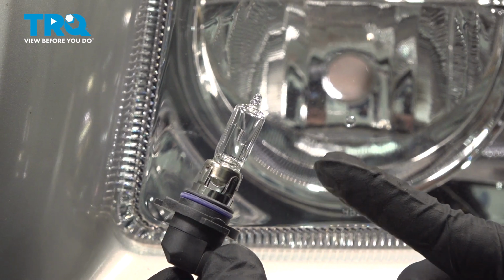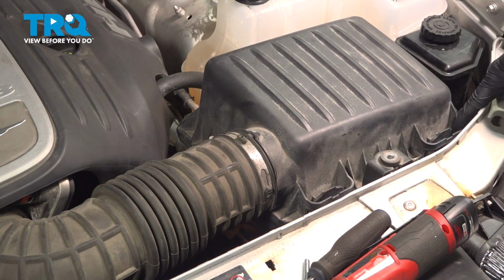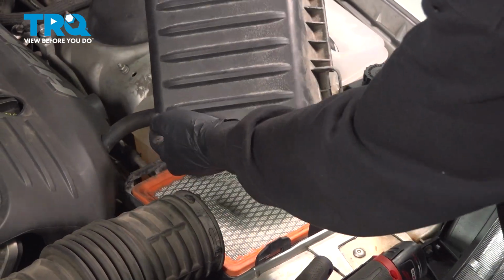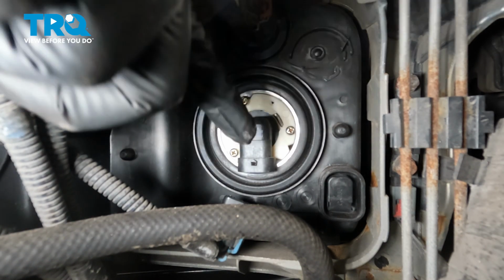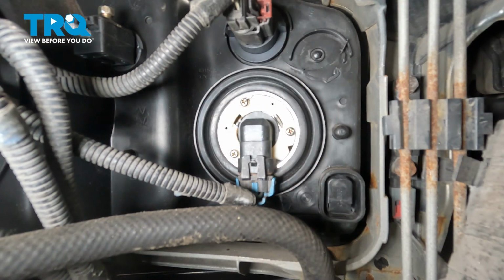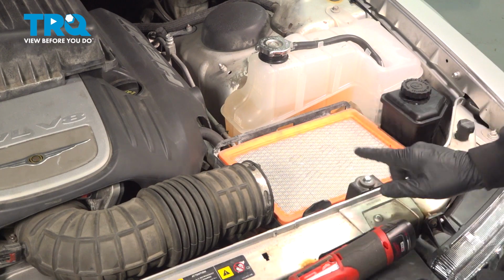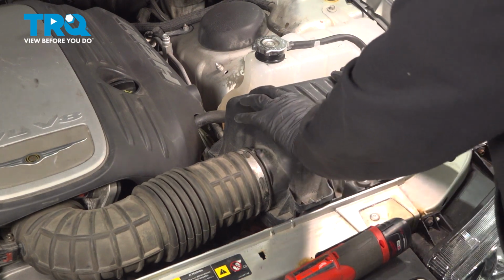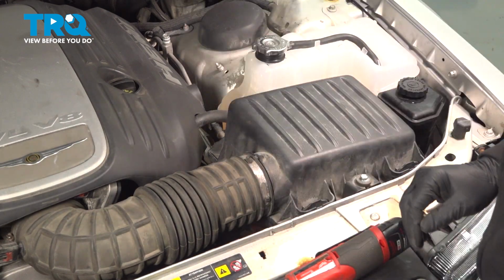How to Replace High Beam Light Bulb 2005-2010 Chrysler 300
This video shows you how to install a new High Beam Bulb on your 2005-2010 Chrysler 300.

This repair was done on a 2005 Chrysler 300 C 5.7L Sedan 4-Door RWD Automatic and the process should be similar on the following vehicles:
2005 Chrysler 300
2006 Chrysler 300
2007 Chrysler 300
2008 Chrysler 300
2009 Chrysler 300
2010 Chrysler 300

Tools you will need:
• 10mm Socket
• Door Panel Removal Tool